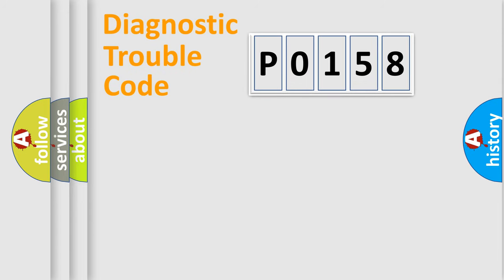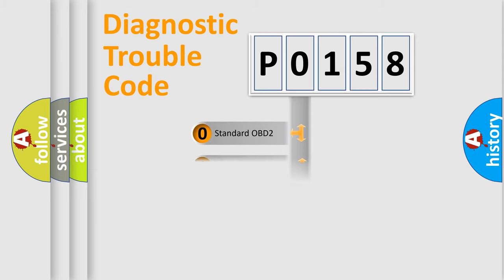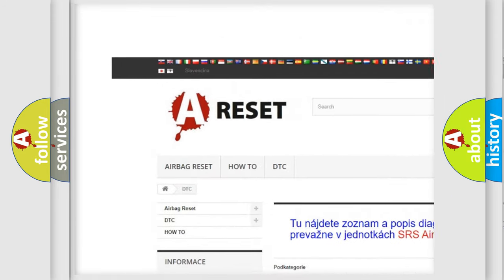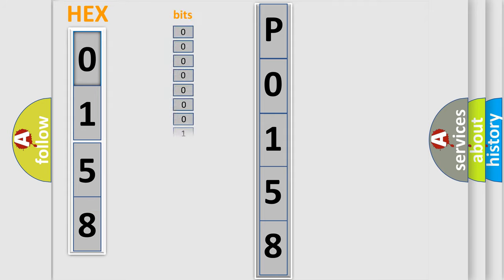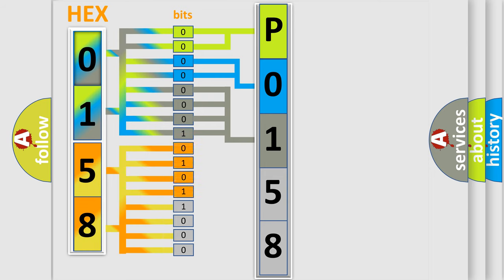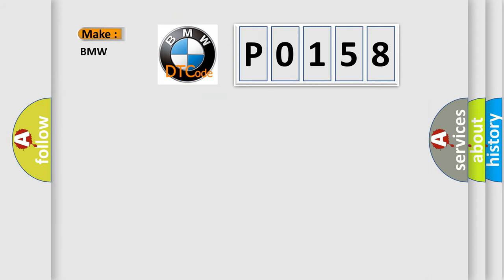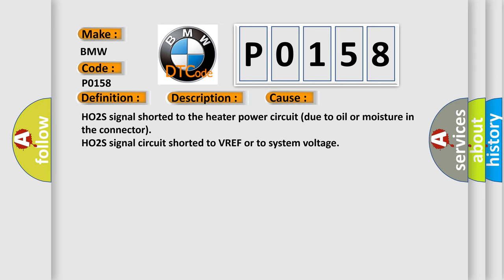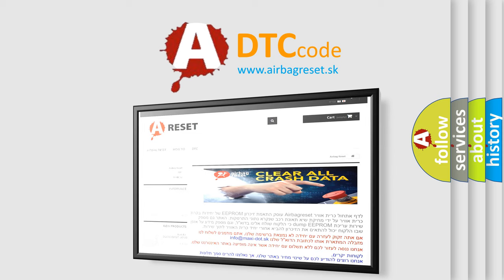DTC BMW P0158 Short Explanation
Contents:
0:21 Basic DTC analysis according to OBD2 protocol standard.
1:48 Insight into programming
2:58 A diagnostically understandable description of the Diagnostic Trouble Code
3:05 Basic error definition

Make:
BMW
Code:
P0158
Definition:
HO2S (Bank 2 Sensor 2) Circuit High Input
Description:
Engine running, battery voltage 11.5, all electrical components off, ground between engine and chassis well connected and the exhaust system must be properly sealed between catalytic converter and the cylinder head. The DME detected the HO2S signal remain
Cause:
HO2S signal shorted to the heater power circuit (due to oil or moisture in the connector)
HO2S signal circuit shorted to VREF or to system voltage